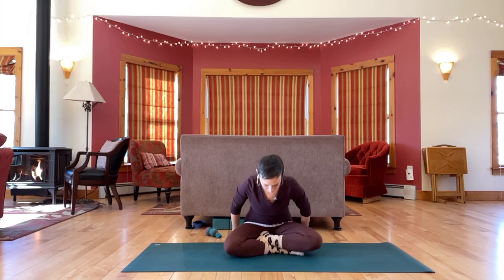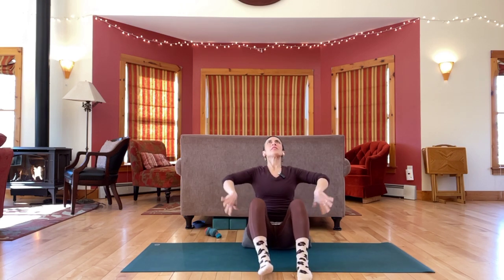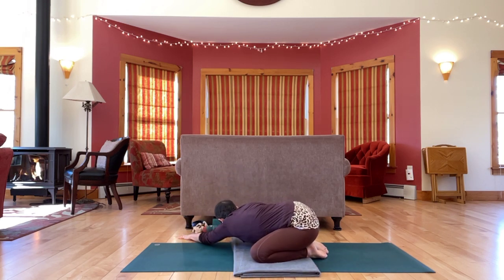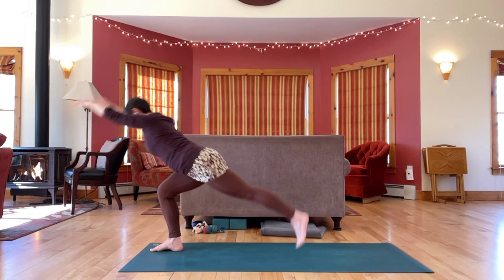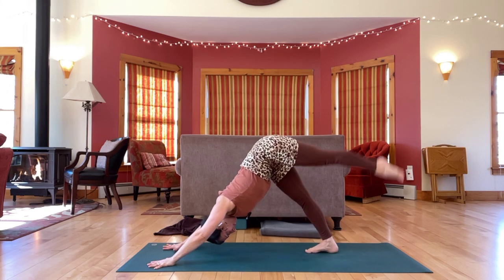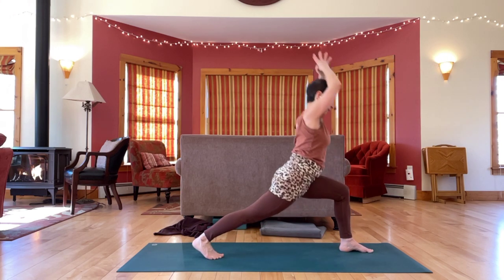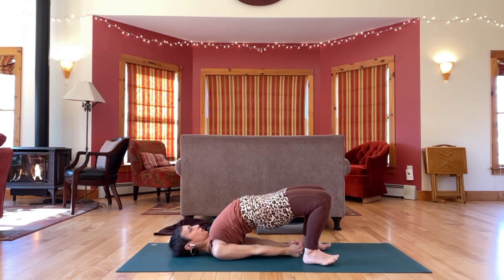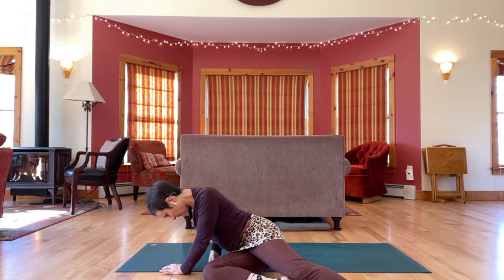Midweek Yoga Zoom 2/1/23 class recording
Join me live every Wednesday at noon EST. This class includes seated warm-up with side stretches and neck stretches, core, one legged cat/cow with dips, sun salutations, standing poses, balancing poses, including deep twist and king dancer, thread the needle twist, dying warrior deep twist, backbends, happy baby, supine hip stretch and savasana. Enjoy and share.